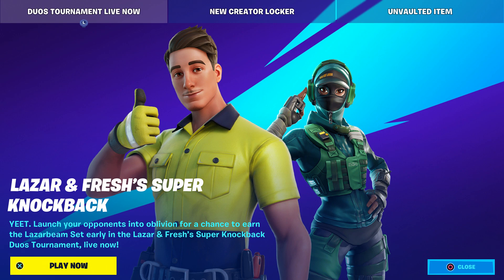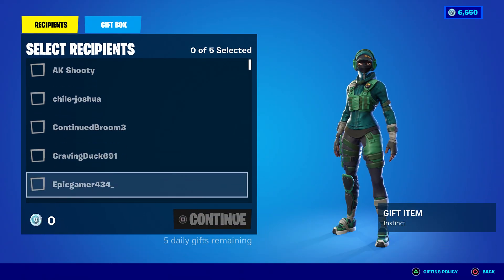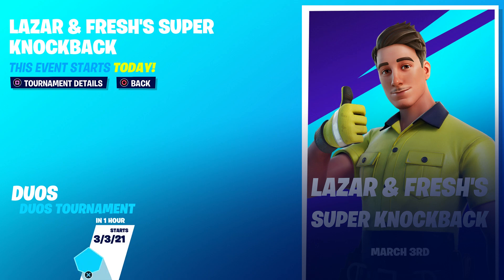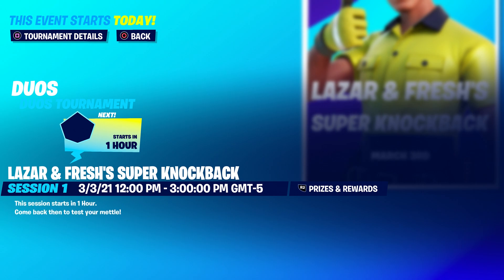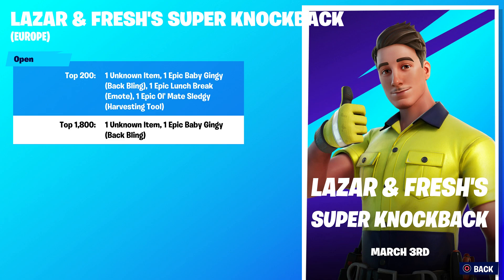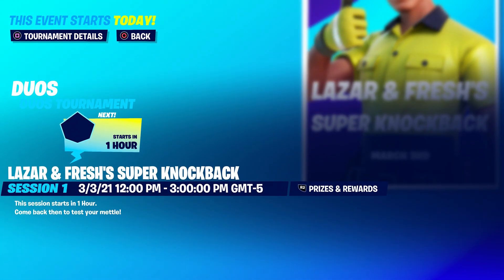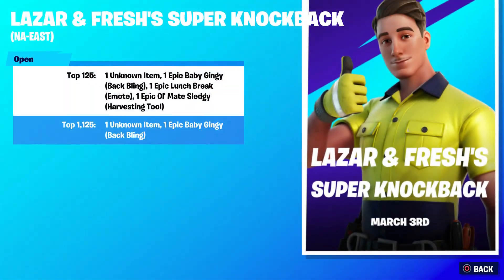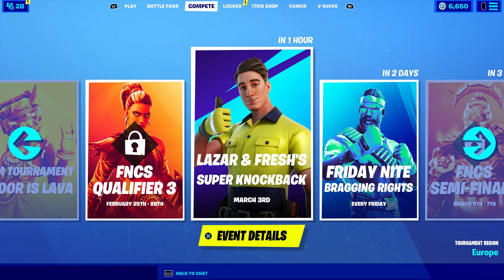How To Get LazarBeam Skin NOW FREE In Fortnite (Unlock LazarBeam Bundle) How To Win LazarBeam Cups!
What’s up guys in this Fortnite battle royale video I’m gonna be showing you Guys Fortnite Chapter 2 season 5 2021 March or fortnite season 5 LazarBeam Skin chapter 2 and Fortnite season 5 Llambro Skin chapter 2 is Fortnite Chapter 2 season 5 LazarBeam And is very soon and I show how to get LazarBeam skin on Ps5 Xbox one Xbox Series X pc Nintendo switch Up LazarBeam Skin Mobile iOS & Android And LazarBeam skin Fortnite outfit LazarBeam gameplay is cool and Fortnite live event LazarBeam cup is soon and Fortnite in Fortnite battle royale LazarBeam has Battle royale LazarBeam and Fortnite event is Fortnite update and Fortnite season 5 chapter 2 is before Fortnite season 5 and brand new today LazarBeam fortnite is Female LazarBeam skin Fortnite or LazarBeam and even LazarBeam outfit Fortnite and Fortnite Female LazarBeam is a cool new Fortnite LazarBeam skin from the brand new The LazarBeam Free Fortnite LazarBeam Skin cup for Free Fortnite tournament and Free LazarBeam Fortnite is From Fortnite LazarBeam and LazarBeam new Skin And LazarBeam Fortnite has LazarBeam skin Fortnite LazarBeam Skin and Fortnite LazarBeam skin has Free LazarBeam Fortnite hat and Free LazarBeam gaming hardware fortnite that’s brand New LazarBeam and Swag hat Fortnite is cool! Hopefully you enjoyed this video! LazarBeam skins Fortnite are on the same day! Free fortnite! Fortnite skins! New Fortnite free rewards reward! Bundle! Pack set! Fortnite banned on mobile! Gameplay LazarBeam Skin release date to Fortnite item shop LazarBeam Skin is soon! Season 6 Fortnite is soon!